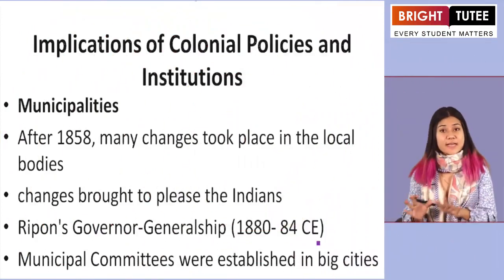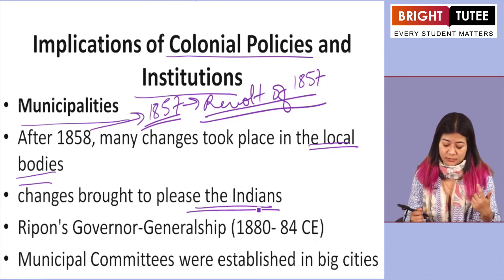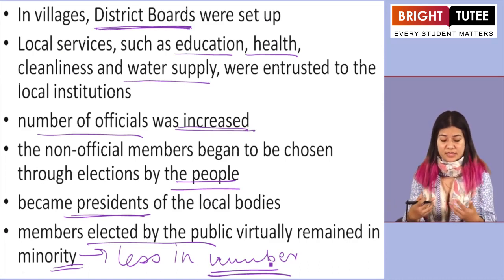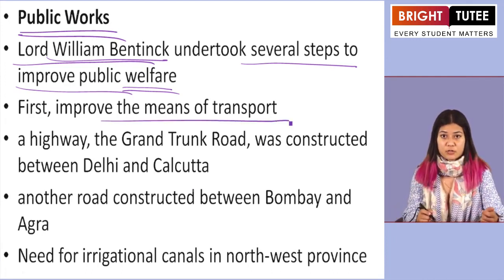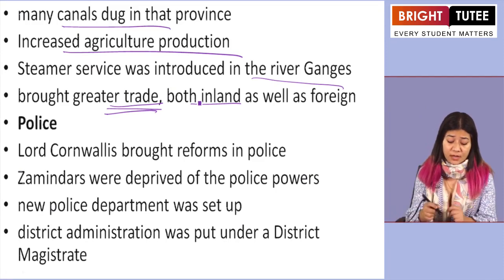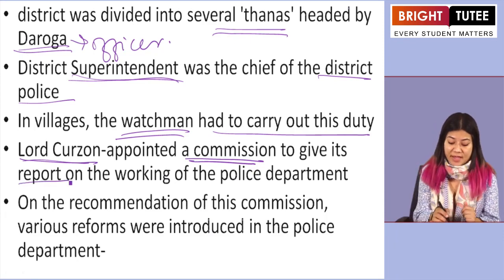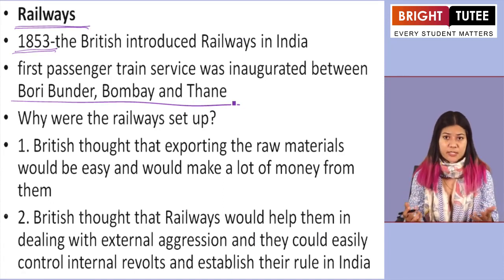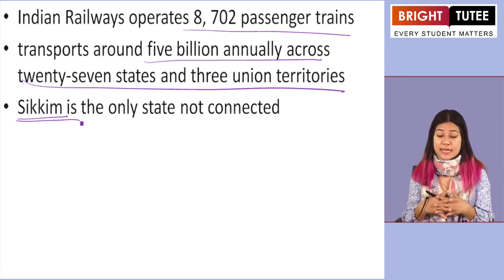02 1 Implications of Colonial Policies and Institutions Part 1